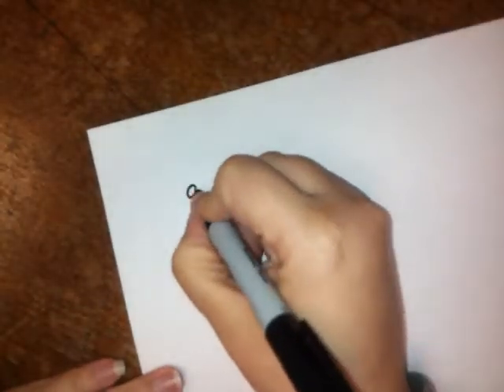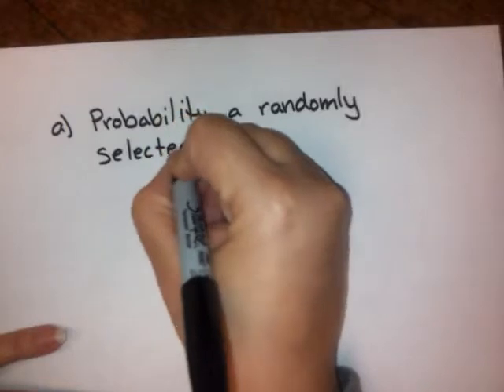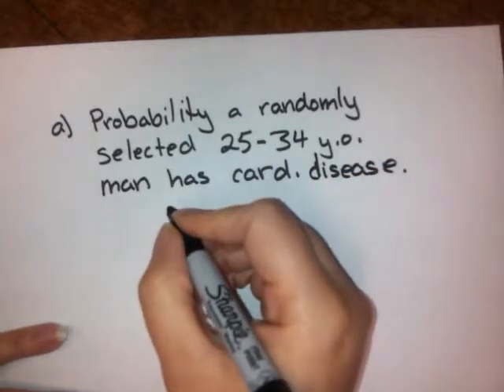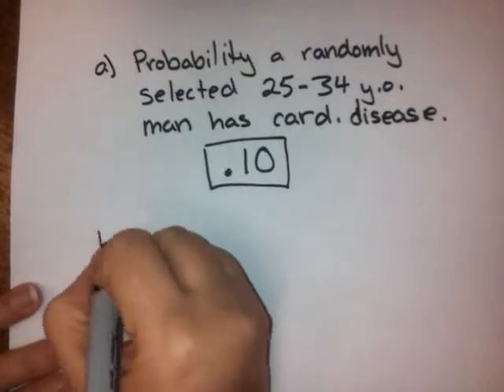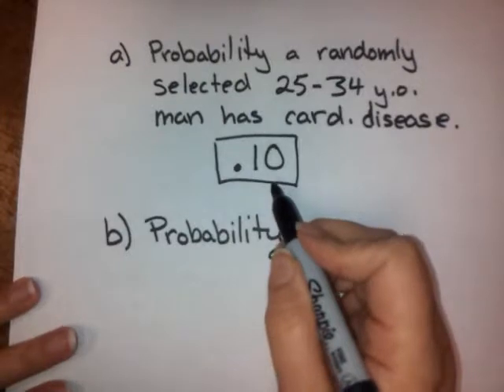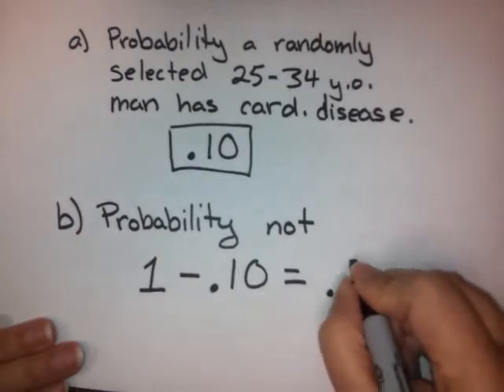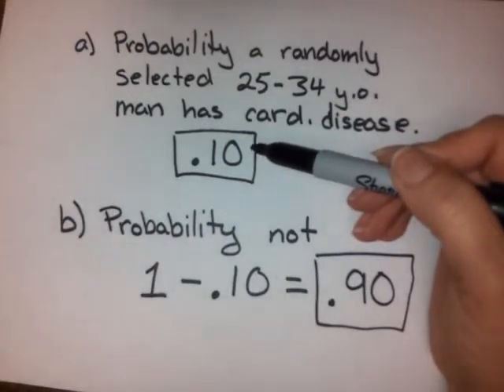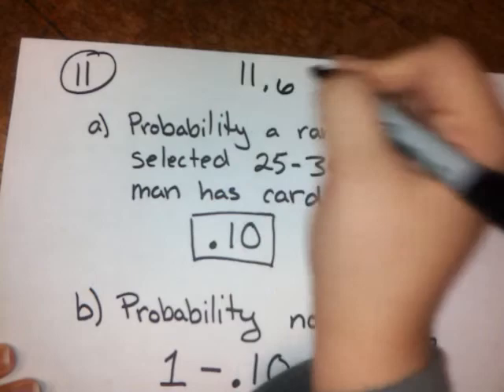11.6 #11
The probability that a randomly selected man in a specific age range will (and will not) have cardiovascular disease.